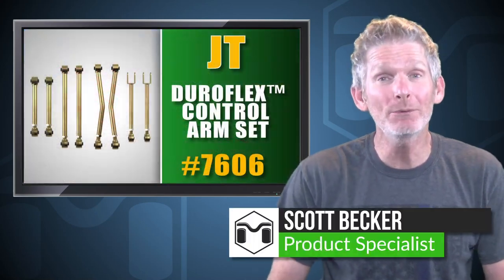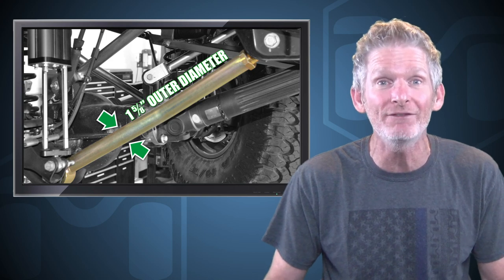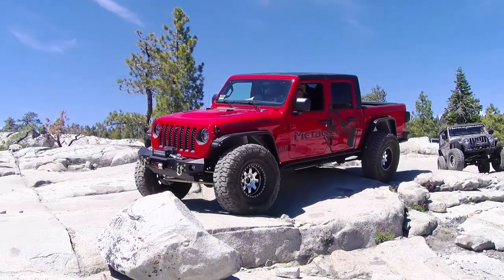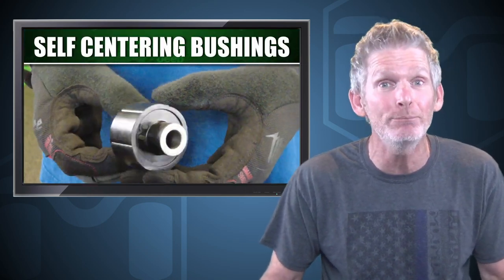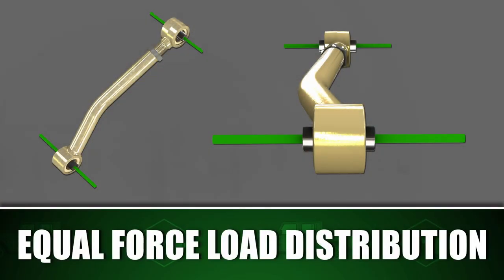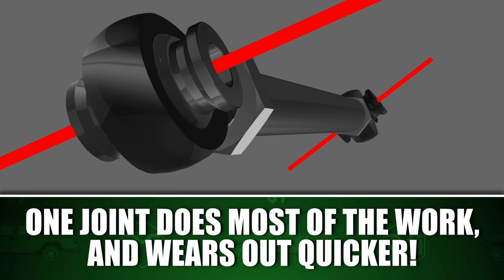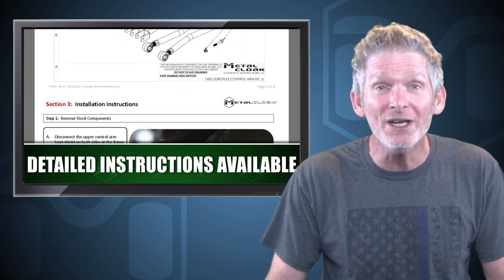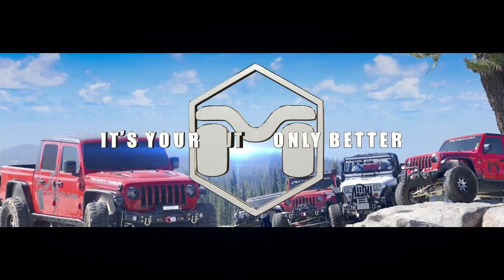Featured Product: MetalCloak Duroflex™ Control Arms for the Jeep JT Gladiator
Looking for a smoother ride in your Jeep JT Gladiator that also adds additional off-road performance?

The MetalCloak JT Gladiator Jeep Duroflex™ Control Arms represent just one of our patented innovations in suspension components and are a key factor to getting the BEST flex in a JT Gladiator, Period-